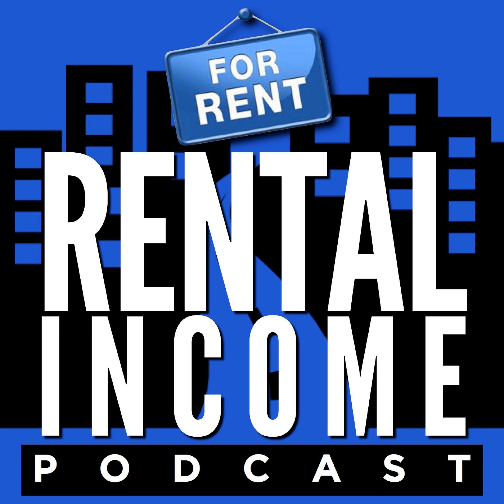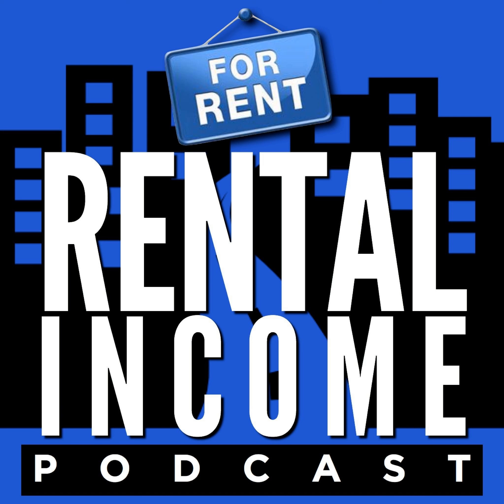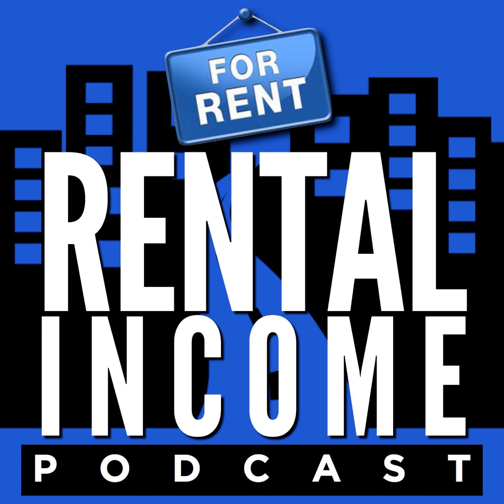Bonus: How To Have Your Rentals Buy You More Rentals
Caeli Ridge from Ridge Lending Group shares that a lot of rental property investors get started by harvesting the equity they have in their primary residence.     As they are growing their rental portfolio, a lot of them tap into the equity they have created in their rental properties On this bonus episode, Caeli shares the pros and cons of the different ways investors are harvesting equity.